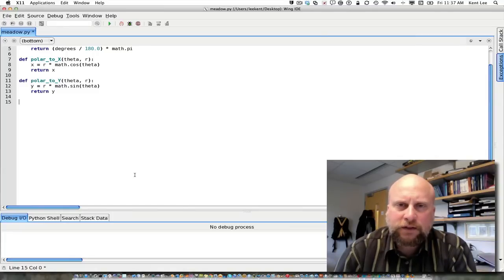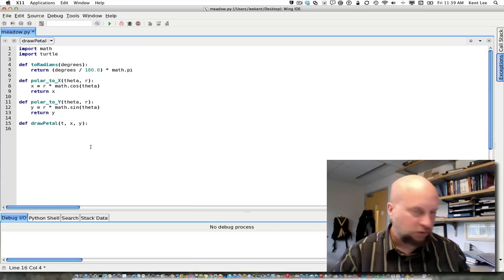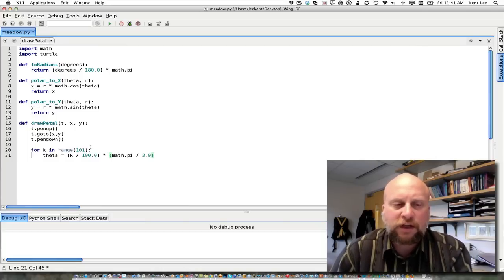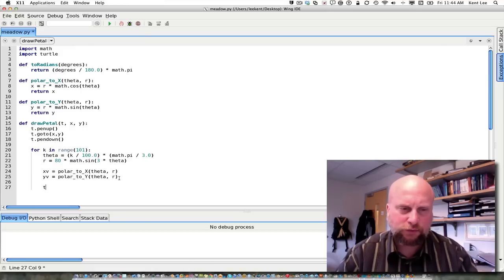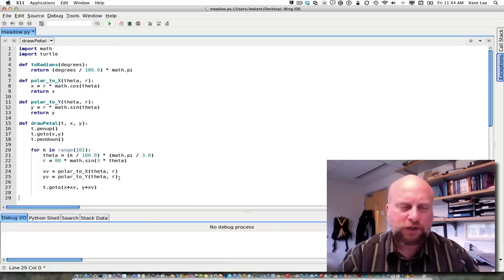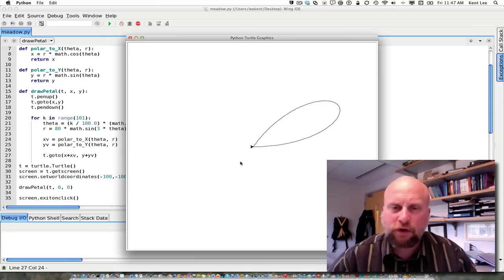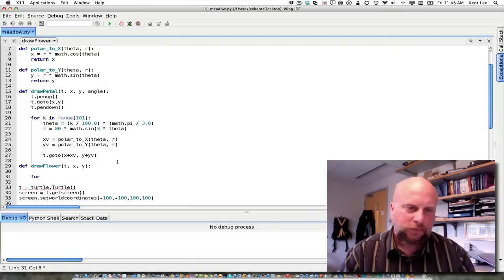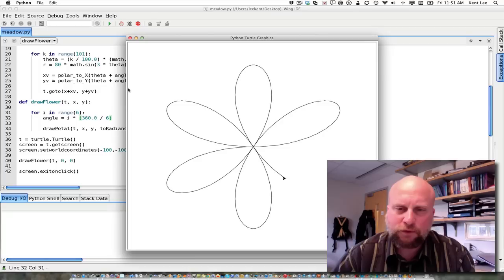5-4: Bottom-up Design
In this video I demonstrate how to use bottom-up design to solve a fairly complex problem.